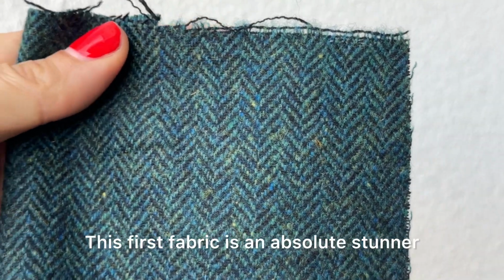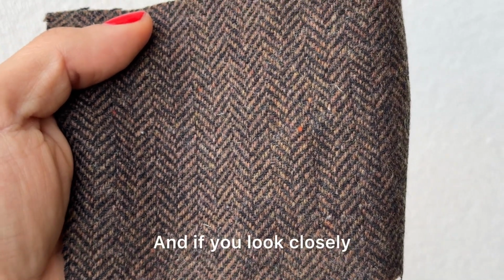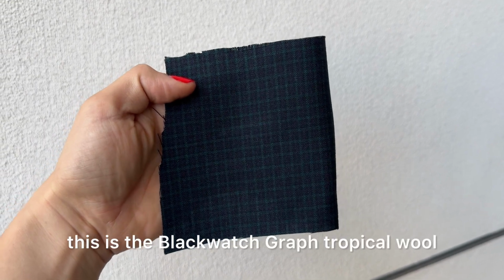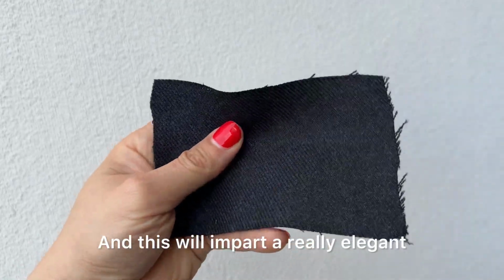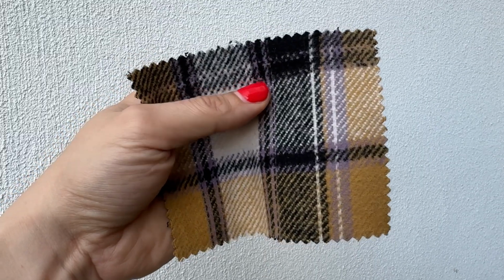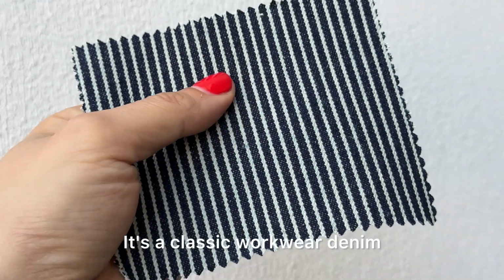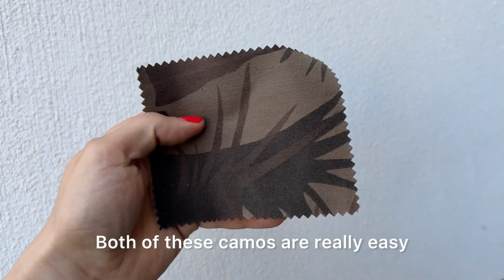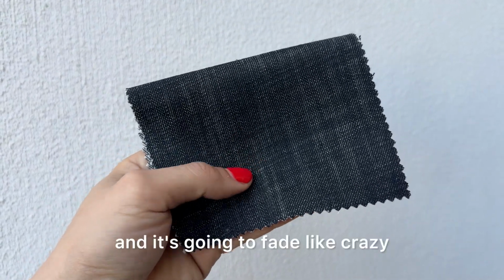Custom Doyle Sinclair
Custom Jackets Are Back in Los Angeles!

Our business in Doyle and Sinclair jackets is better than ever. We've done tons of preorders, released a lot of stock, and made many of beautiful pieces with our partners at RTC.

We're thrilled to expand this program with our all-new Made in Los Angeles custom Doyles and Sinclairs. These jackets have great prices, exclusive fabrics, length customizations, and a four week turnaround. We're serious about this time frame!

We'll collect orders the first week of every month and ship them the first week of the following month. The fabric lineup will constantly evolve and change.

And each jacket will be handled by only three people. Fabric is selected and purchased by Eva, it's cut by Jorge, and it's sewn by Juan. Everything is done from start to finish in Los Angeles.

Sleeve length and body length can be modified in 0.5" increments. Chest sizes from 34 to 48 are available. Please note that all sales are final.